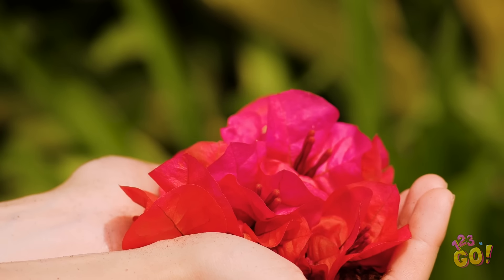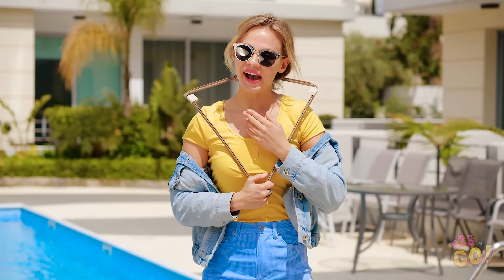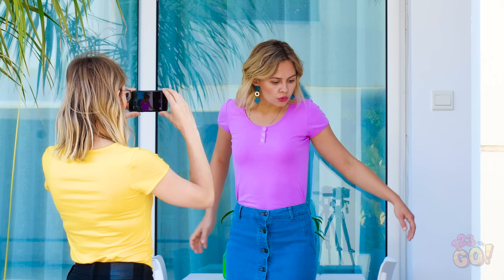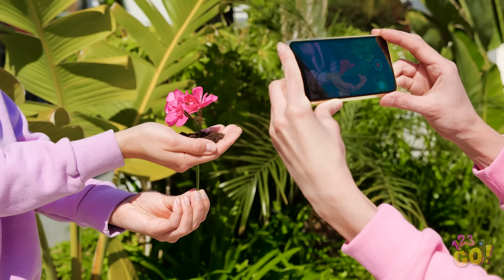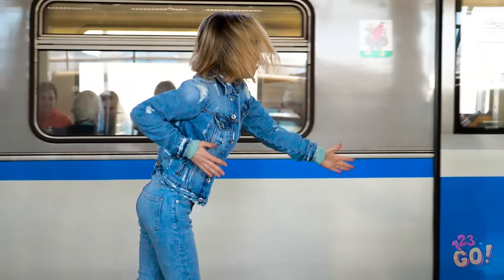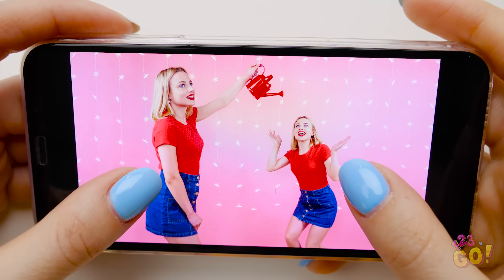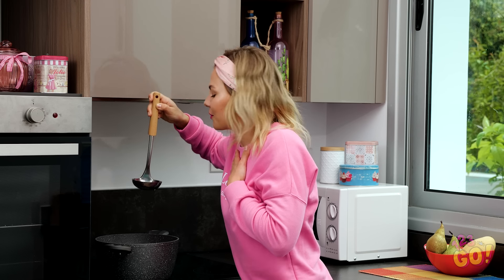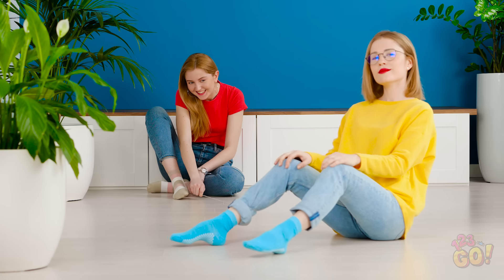EASY HACKS TO MAKE YOUR VIDEOS VIRAL || Photo Hacks and DIY Ideas by 123 GO!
Do you wanna be the queen of Instagram stories? Improve your Instagram videos and photos by learning new creative ideas.

Try to make a cool and interesting panorama and learn how to improve your photos by using these DIY camera tricks to make your photos and videos cooler!